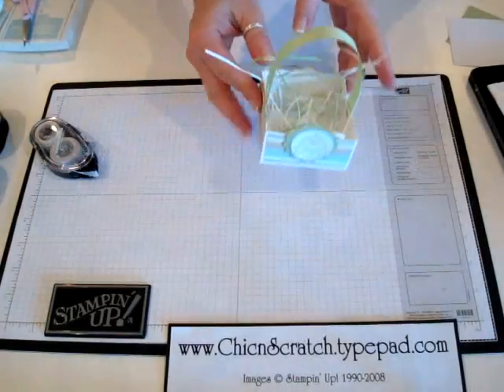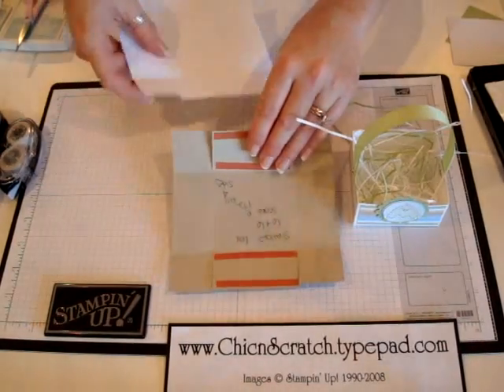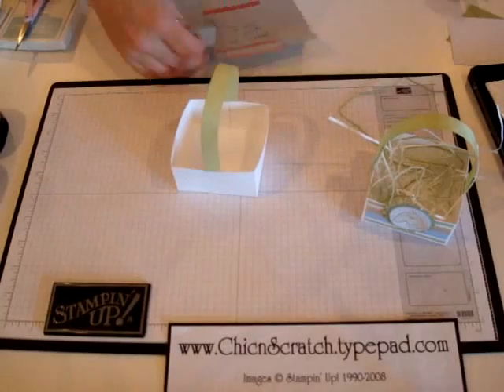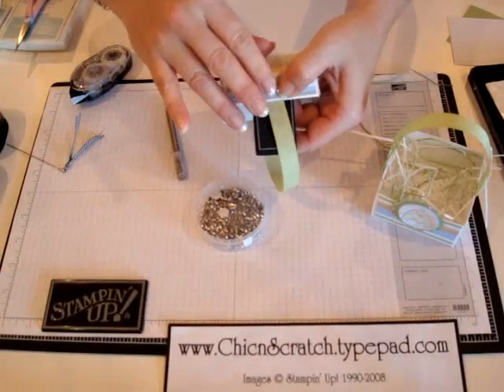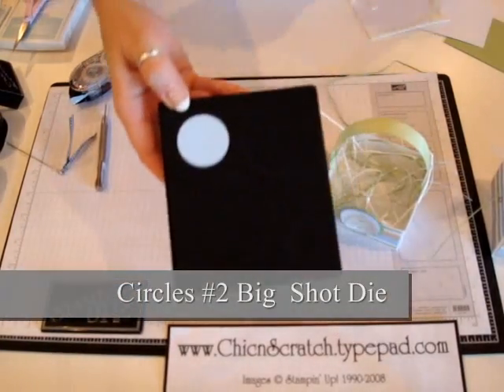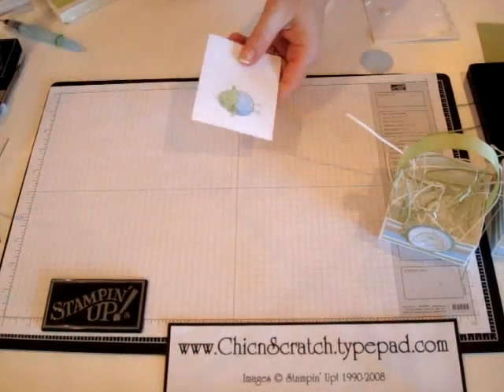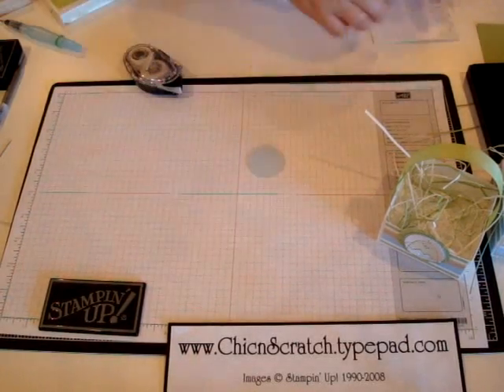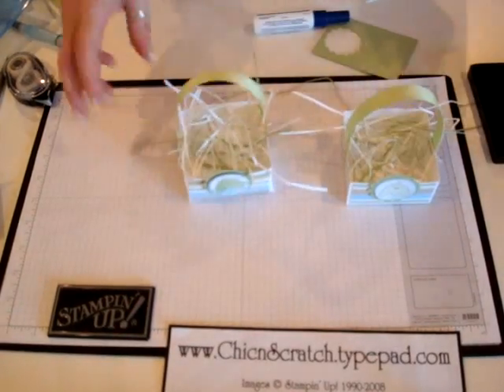Good Egg Basket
Good Egg Basket Tutorial with Stampin' Up! Demonstrator Angie Kennedy Juda.